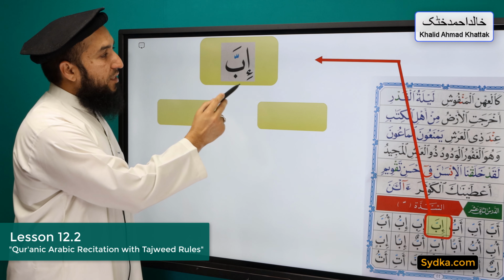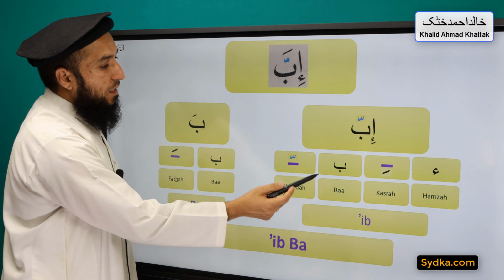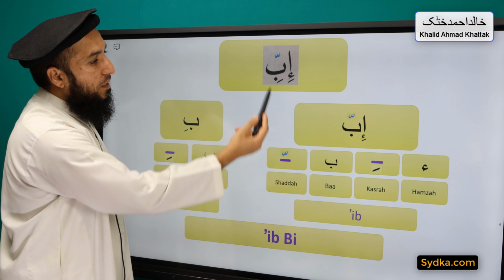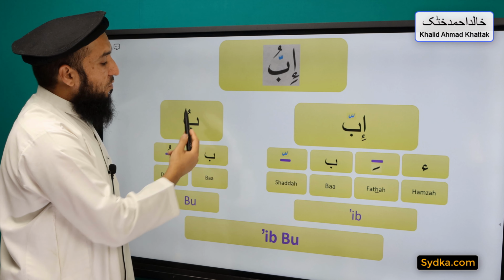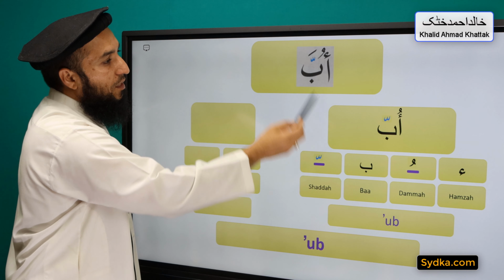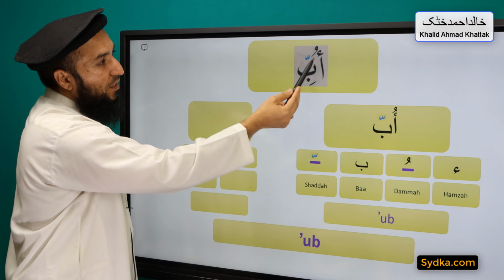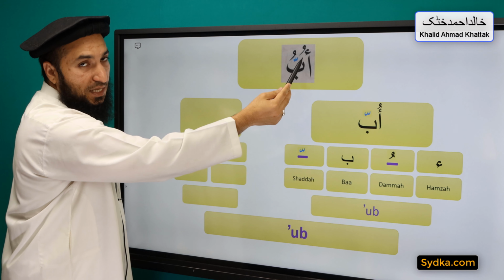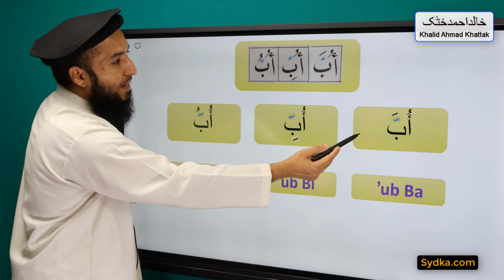12.2 - Shaddah - "Qur'anic Arabic Recitation with Tajweed Rules" | Uthmani/Usmani Script